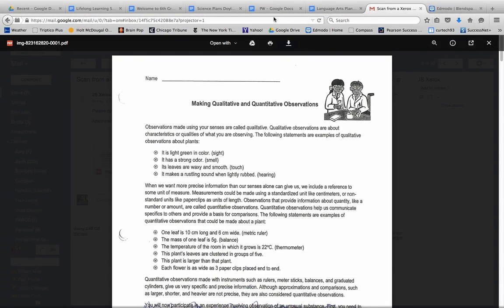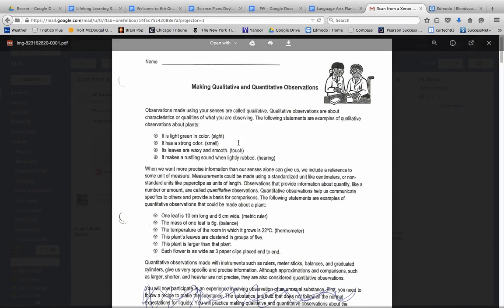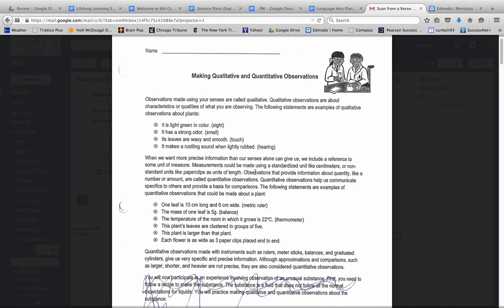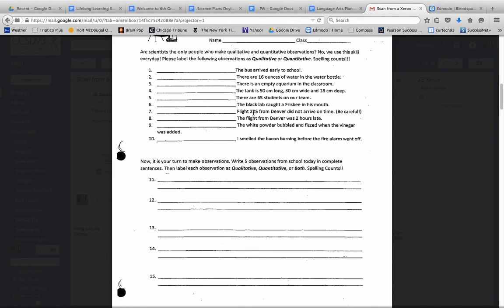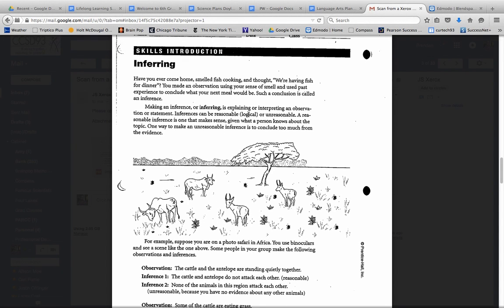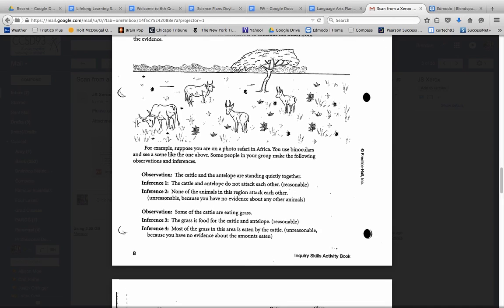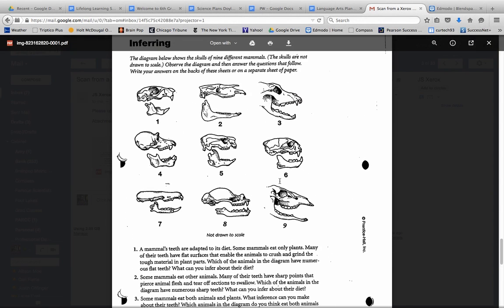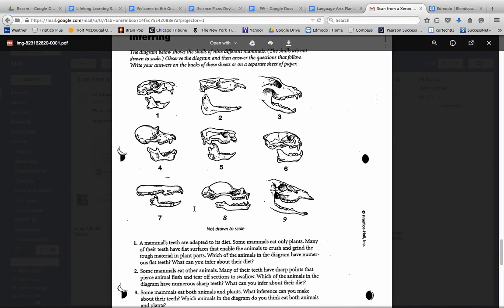Making Observations & Making Inferences Packet